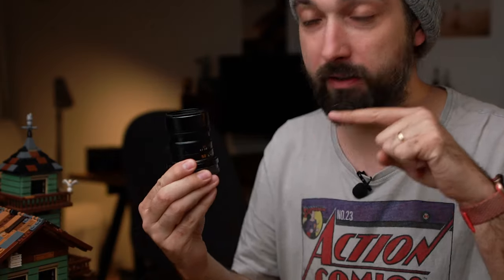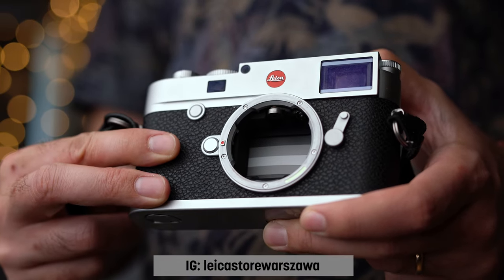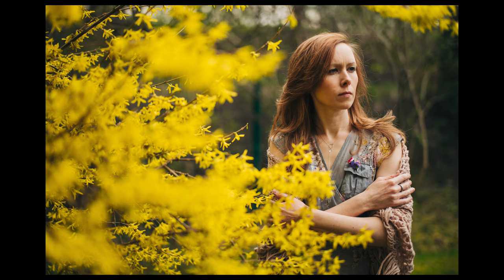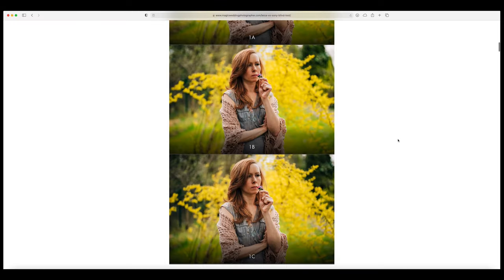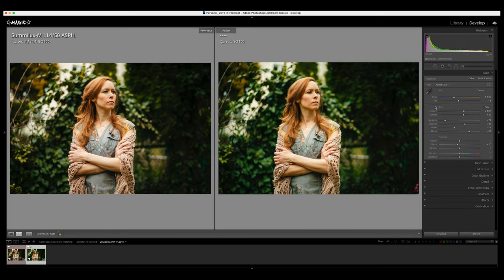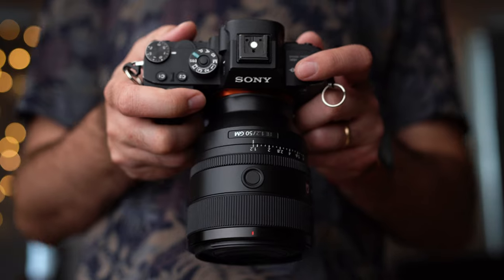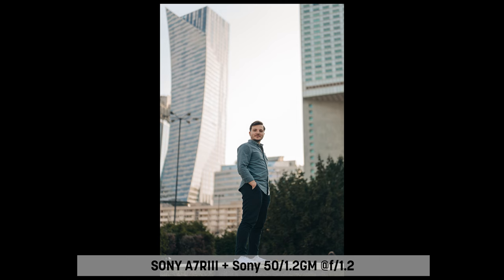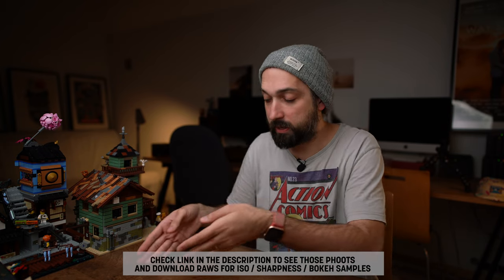Leica M10-R vs Sony A7RIII with Summilux 50/1.4 (vs Sony 50/1.2 GM) - using Leica lens with Sony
🧙‍♂️ Get my Lightroom Magicadabra Preset Pack with my main preset that I use for all of my work:

This is something I wanted to check since I use Leica Summilux 50/1.4 with my Sony A7RIII cameras - would it perform any different on actual Leica camera? Thanks to Leica Store Warsaw I got to test out Leica M10-R and make head to head comparison, and since I had Sony 50/1.2 GM I added this to the mix.

Leica M10-R body: